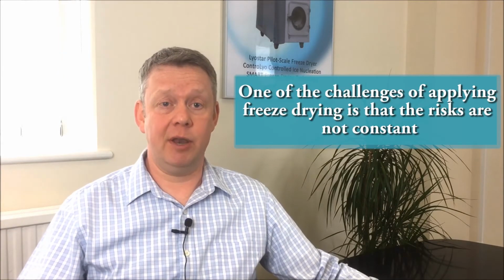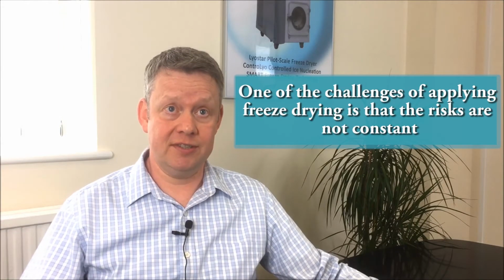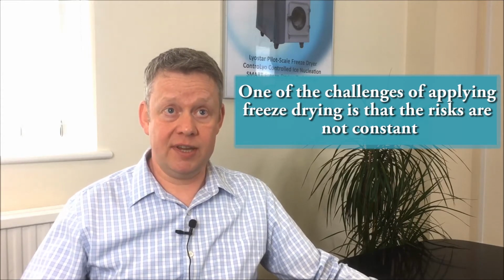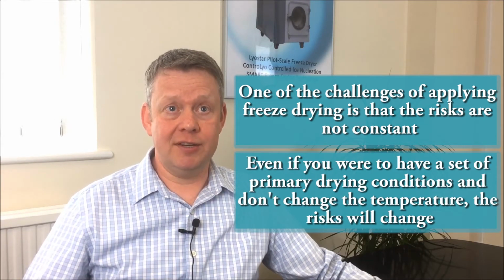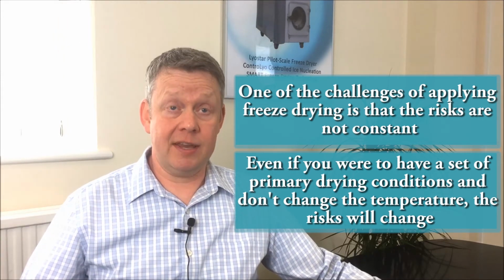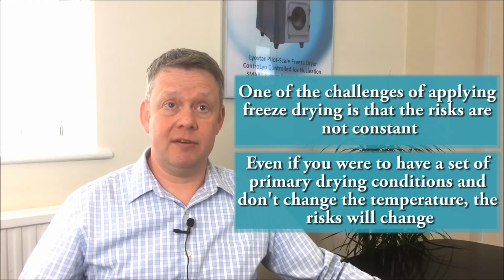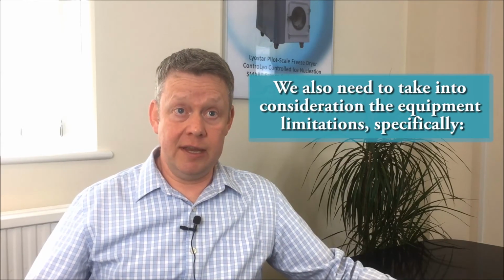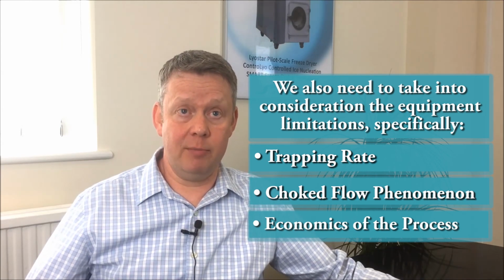What is QbD & How Does it Benefit Freeze Drying?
In this short Q&A interview with Biopharma Group's Dr. Kevin Ward, we discuss the use of Quality by Design (QbD) as an approach to R&D and the benefits it brings to the freeze drying process. With it's focus on reducing risk of product failure and increasing confidence in the process, QbD is key to producing a robust cycle development process.